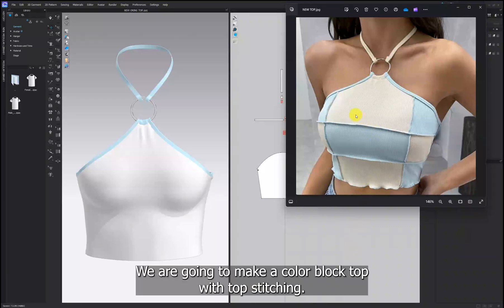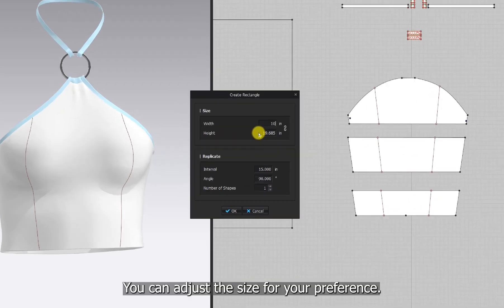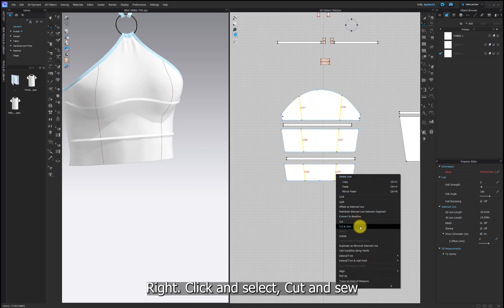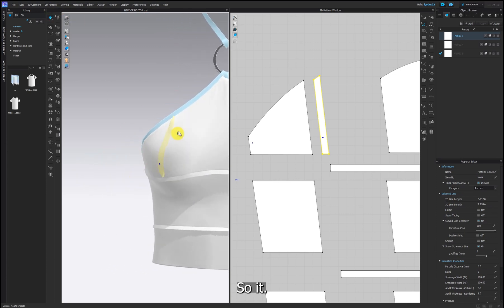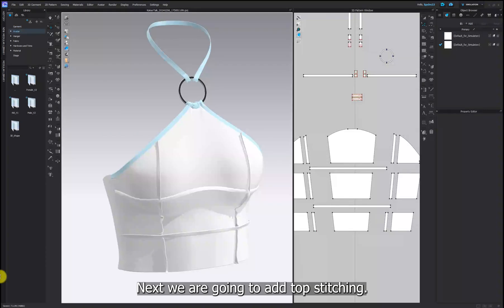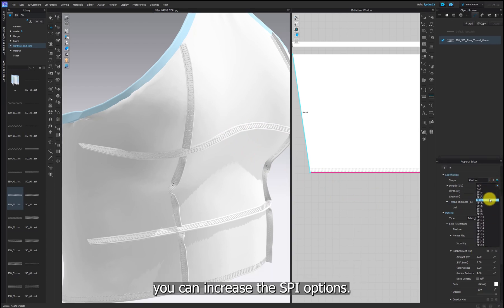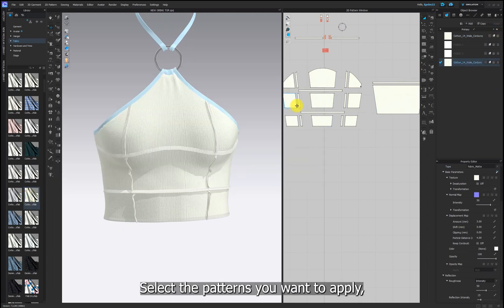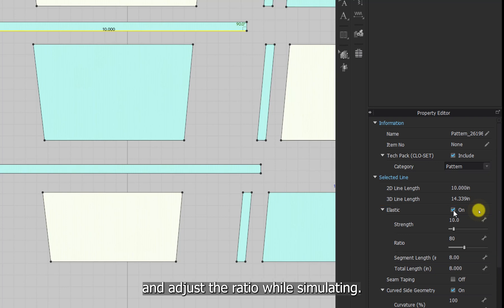Creating a Colorblock Top in Clo3D/ making top stitching/ Elastic effect tips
Welcome to the Molibi3D channel!
This channel is for creating virtual clothing in Clo3D.
In today's video, we'll be focusing on making color blocks and top stitching.
I hope this tutorial is helpful for you!